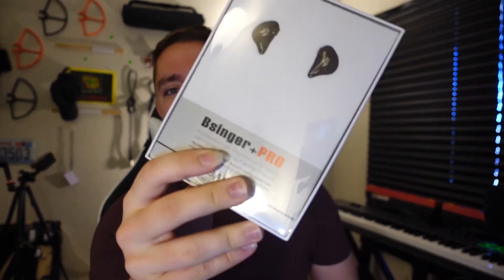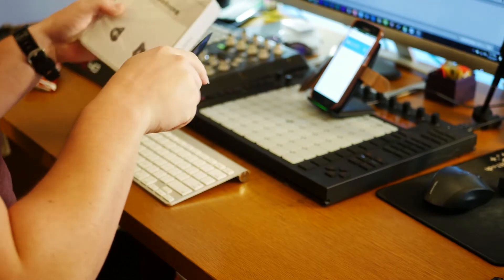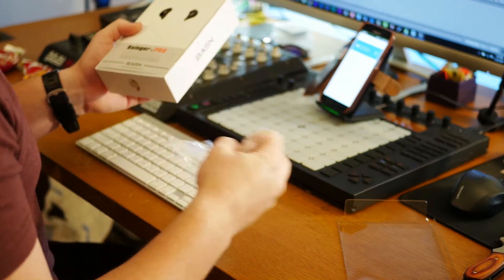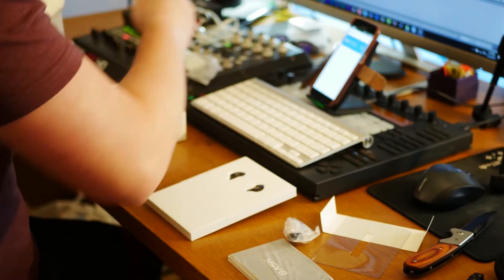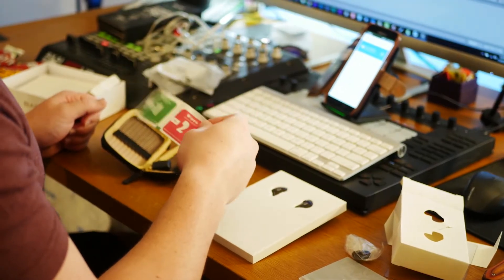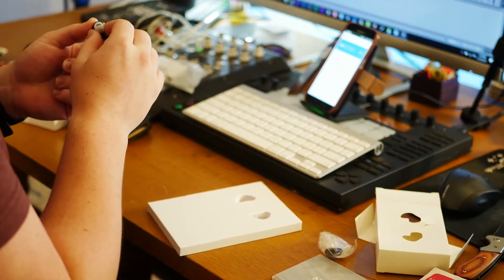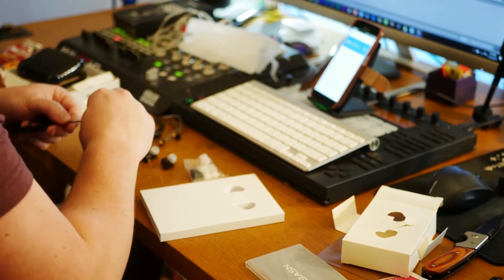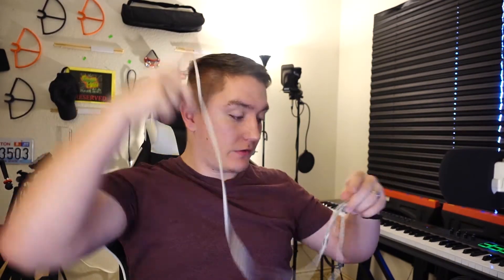Bsinger+Pro IEM Review // $50 dual driver earbud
The Bsinger+Pro headphone just entered the market as a new budget alternative to more expensive in ear monitors. the bsinger pro iems from basn is however in  direct compatition with other AMAZING budget iems such as the kz zs6. How with the basn bsinger+pro iem hang with the competition? That's what we are going to find out in this video.

As a YouTuber, it's obviously my goal for you to like my content. I want people to watch any video I make because they like me as a person and because I can make the things that are fascinating for me fascinating for you. I acknowledge however that this is near IMPOSSIBLE in the beginning. I don't have a crazy following that will watch me vlog myself playing in an orchestra concert, or watch me make music, but I can try to review things that YOU are looking to buy. If you are watching this video it means you have something in common with me. You are considering buying that which I already have. I want to PLEAD with you to consider doing one thing, and one thing alone. Give my content a try. If you don't like it unsubscribe. I have put thousands of dollars into YouTube and music making equipment. I am fully committed.

It's important to me that my video gear and techniques are transparent. Below you can find the links to my usual gear and anything we looked at in this video...

MAKE SURE TO FOLLOW ME ON ANY OF THE FOLLOWING SOCIAL MEDIAS!

Username: “Music.Vault”

***You might wanna check out some other videos by the themusicvlogger...***

LIST OF MODERATORS: Rveng, Weston Minor, 123Test123

YOUTUBE: DON'T LISTEN TO THE FLAGGERS. MY VIDEOS ARE APPROPRIATE.  I AM SLOWLY BUT SURELY MAKING YOU MONEY. PLEASE HELP ME FACILITATE A GOOD BUSINESS RELATION WITH YOU BY SUPPORTING ME. I LOVE WHAT YOU'RE DOING ON THIS PLATFORM AND I WANT TO STAY, SO PLEASE SUPPORT ME. IF THE INVISIBLE ALGORITHM IS READING THIS, PLEASE PUT MY VIDEO IN TRENDING. LOL.

TROLLERS: GET OUT. NO ONE WANTS YOU HERE. I HAVE A FRIEND WHO HAS VOLUNTEERED TO TRACE YOUR IP AND TAKE YOU DOWN. IF YOU DON'T LIKE MY VIDEOS, DON'T WATCH THEM OR COMMENT WHAT I CAN IMPROVE.

All of my music is on a temporary license system. You may use it as long as I allow you to. If you stay cool then I will allow you to use it indefinitely. Here are some examples of not being cool: mimicking my channel, not giving me proper credit, stealing my content, etc. I RETAIN THE RIGHT TO REVOKE ANY AND ALL MUSIC LICENSING. At the same time don't be scared. If you are being a decent human being you will be fine. Much love (: